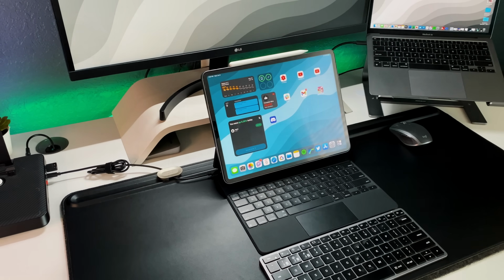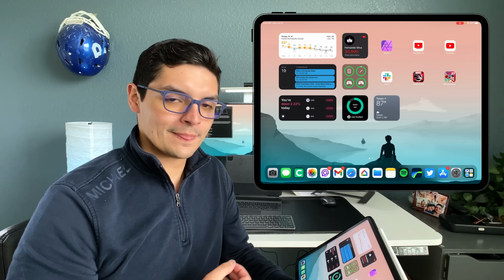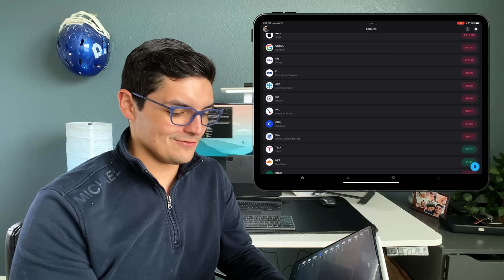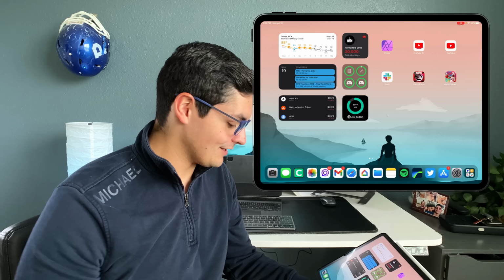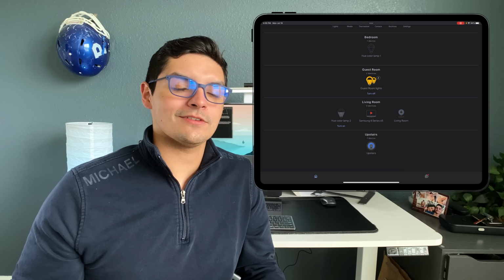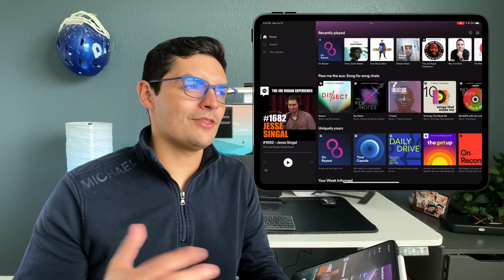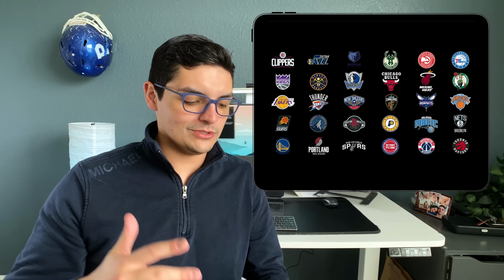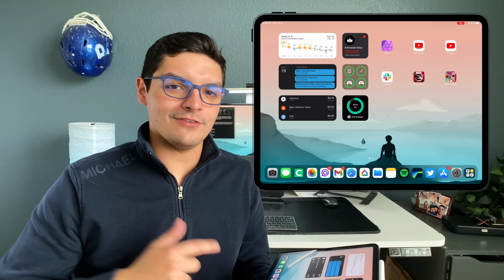Everything on my M1 iPad Pro! Widgets, Apps, Services!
Hi everyone! Hope you are having a great day!  I wanted to share all the apps, widgets and services that i use with my new M1 iPad Pro! Let me know your thoughts!

Widgets Used:
- Weatherline
- Google Calendar
- Public and Coinbase
- Sub Widget
- Battery Widget
- Mint Budget Widget

Dock Apps:
- Spike for mail
- Gmail for work mail
- Safari
- Google home
- Files
- Notes

Apps on Homescreen:
- Affinity photo
- Nba 2k
- Marvel strike force
- YouTube apps